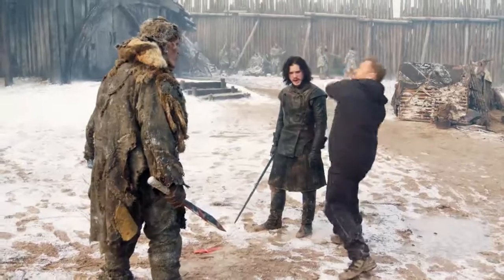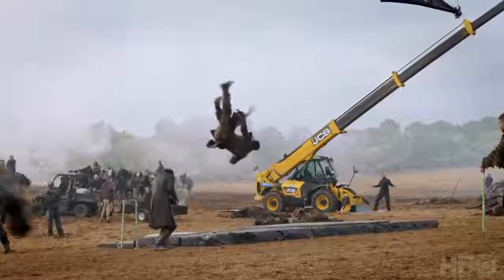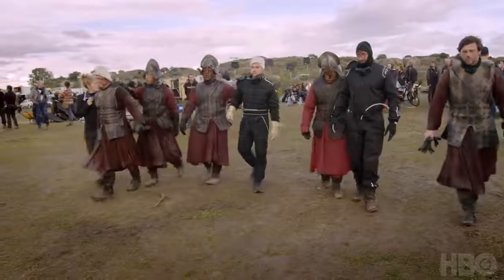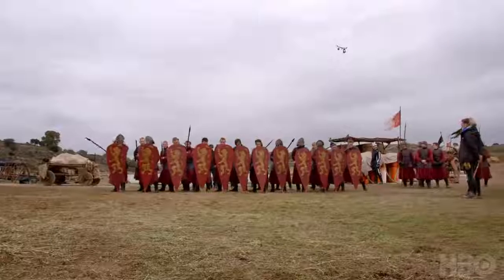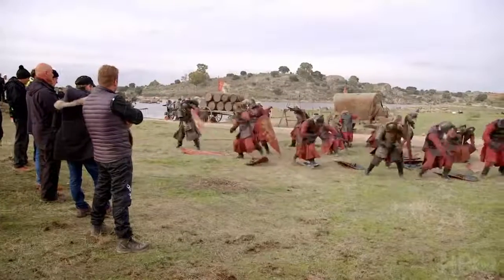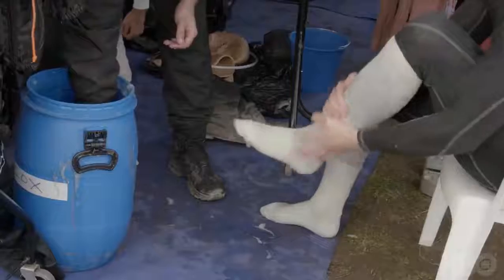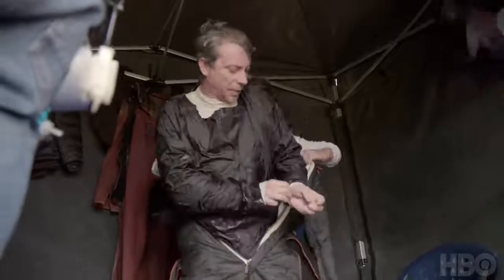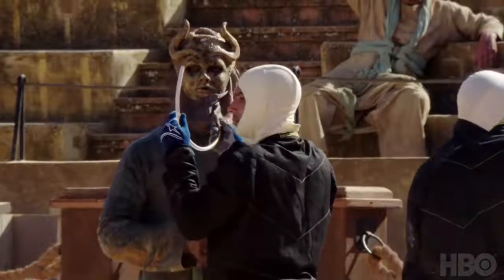Inside Game of Thrones: A Story in Stunts – BTS (HBO)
Stunt Coordinator Rowley Irlam describes the work that goes into creating a “dynamic frame of action” for every epic moment in the series.

Game of Thrones returns for its final season on April 14.